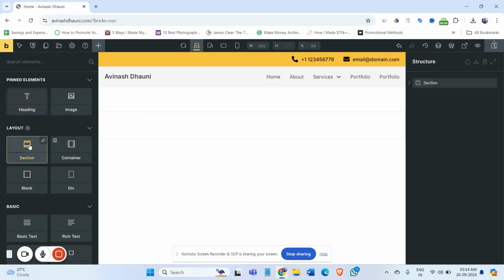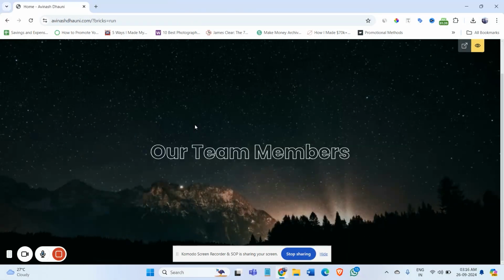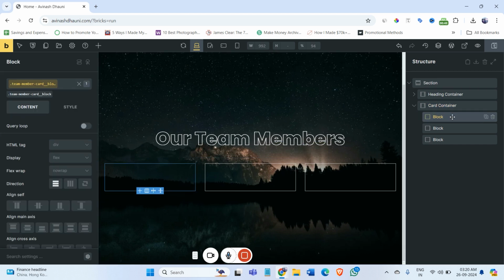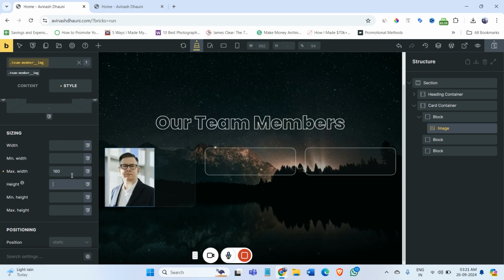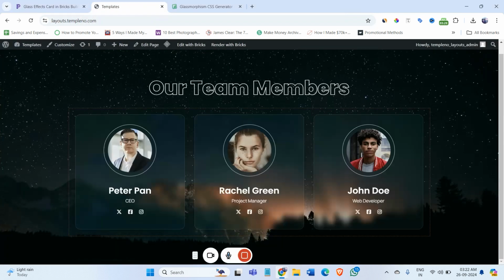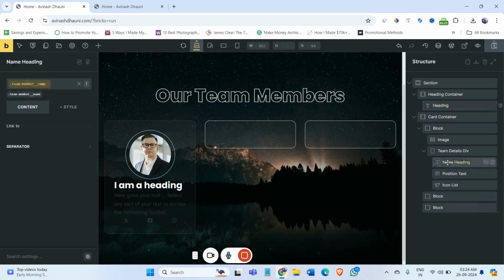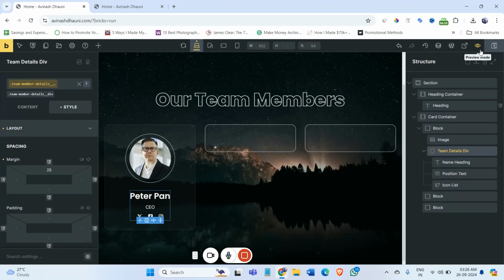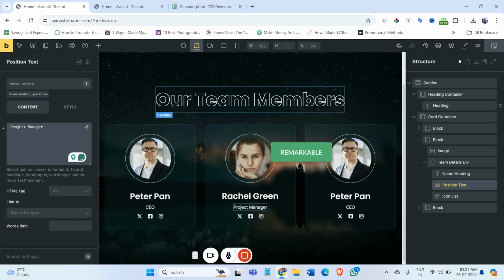Create STUNNING Glassmorphism Effects in Bricks Builder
Learn how to create stunning glass effects (Glassmorphism) for your team member cards in Bricks Builder. This step-by-step tutorial shows you how to add a modern, frosted-glass look to your website, making your designs stand out.